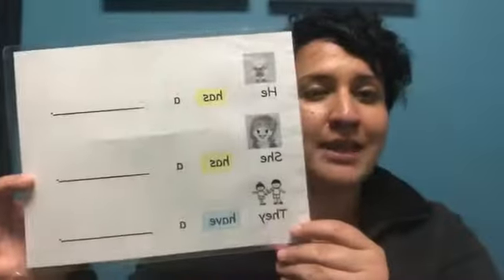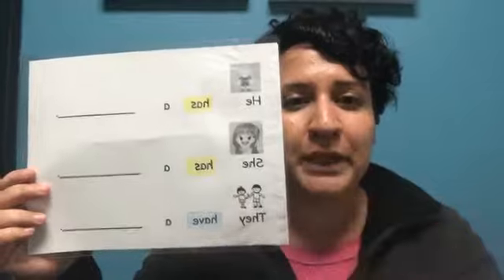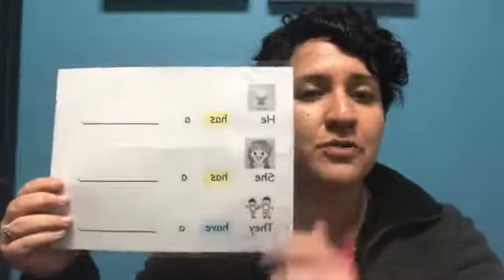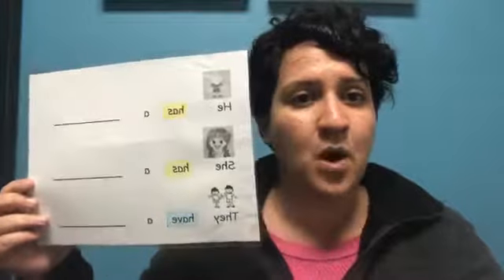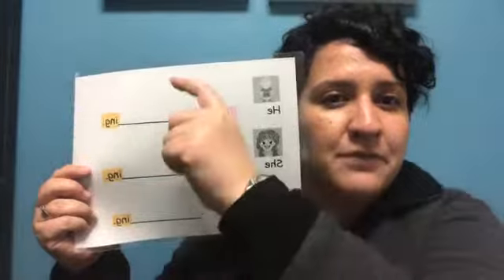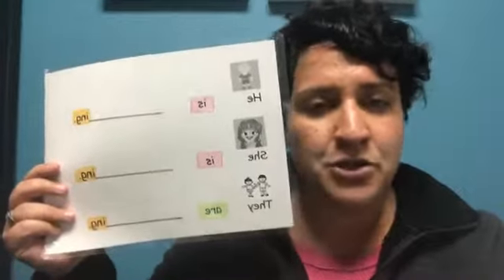Homemade Tools For Language Expansion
Aids you can make at home for language expansion